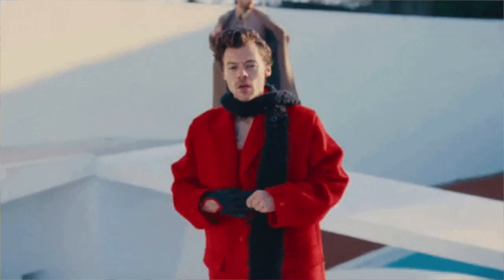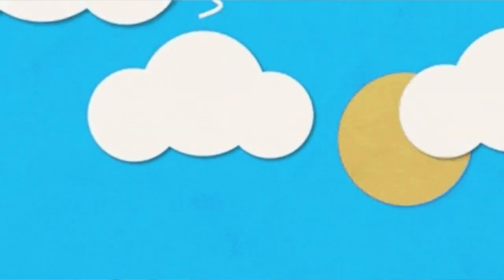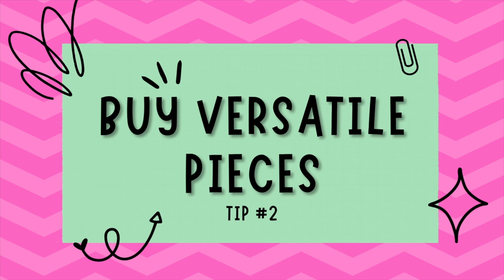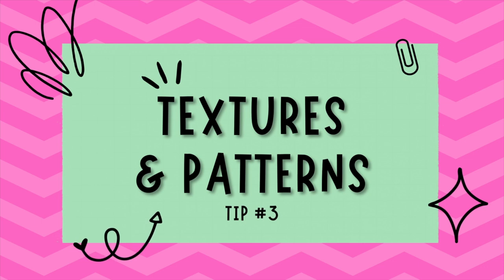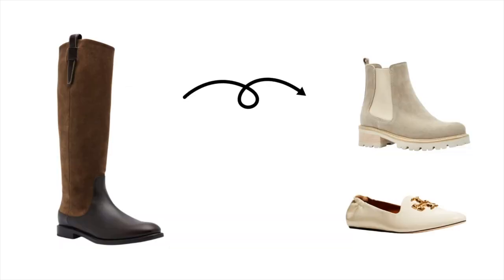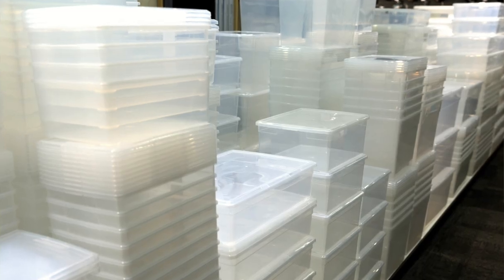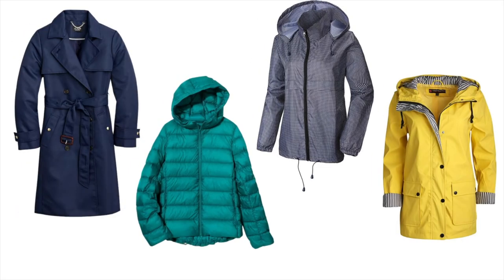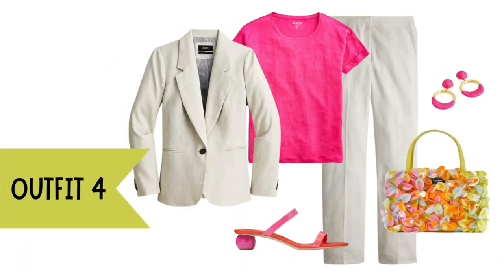7 BEST TIPS: How to Transition Your Wardrobe for SPRING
Hello, fashionista! 🔥 Are you ready to elevate your seasonal style game? In this video, I'm excited to share my top secrets for transitioning your wardrobe from winter to spring easily, confidently, and with flair!

Lilly Pulitzer Pink Silk Blouse
Gold Twist Earrings

In this video, I'll cover:
1️⃣ The magic of LAYERING clothes and how it helps you conquer unpredictable weather 🌦️
2️⃣ Investing in VERSATILE pieces for endless outfit possibilities ✨
3️⃣ Playing with TEXTURES and PATTERNS to keep your wardrobe fresh and interesting
4️⃣ Accessorizing STRATEGICALLY to instantly update your look
5️⃣ ORGANIZING your closet for a seamless transition between seasons
6️⃣ Embracing TRANSITIONAL outerwear to stay stylish and comfortable
7️⃣ Being OPEN to experimentation and discovering new looks you love!
Don't let the changing seasons catch you off guard! Follow my tips, and you'll become a seasonal style superstar in no time.

So what are you waiting for? Click the link and join me on this fashion-forward adventure! 🌟